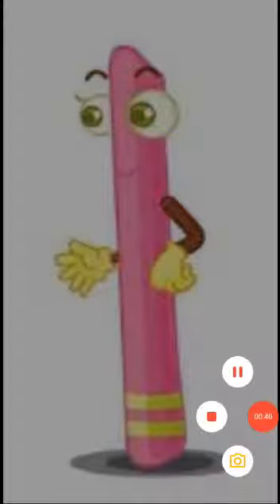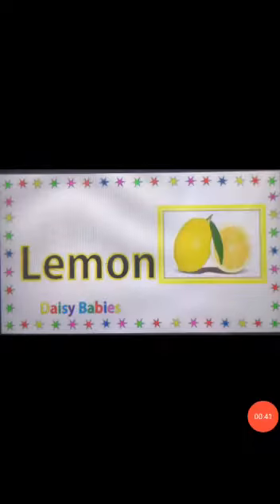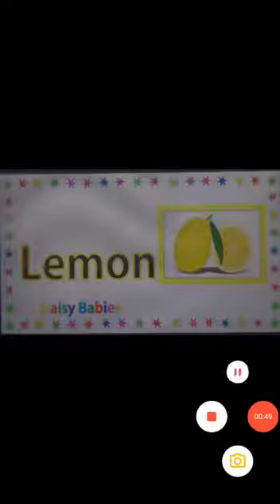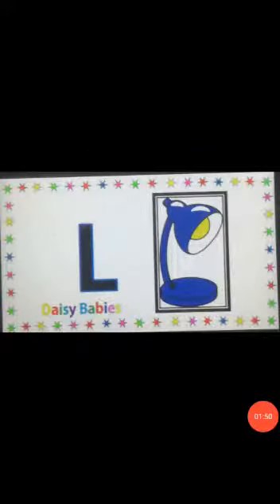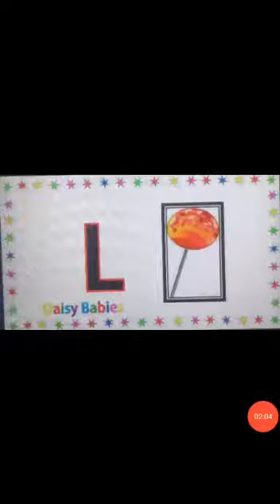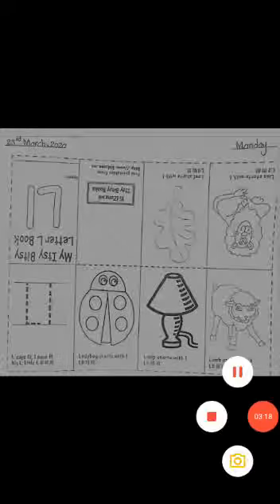English ( letter L Introduction) Play group